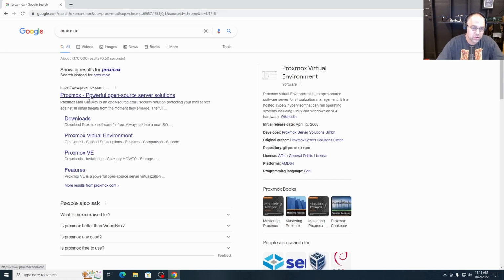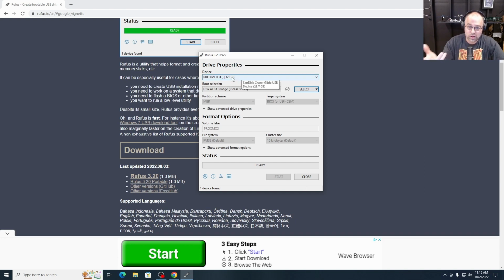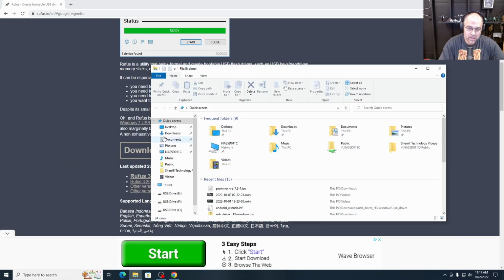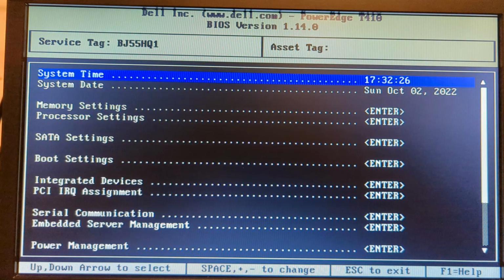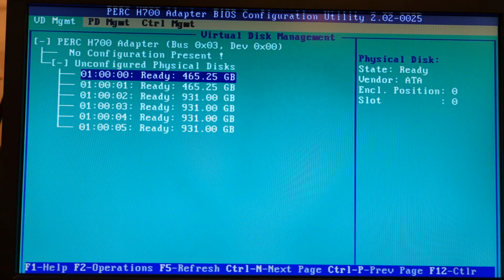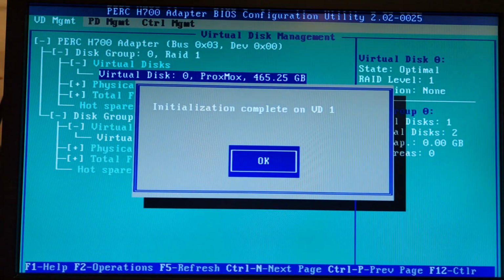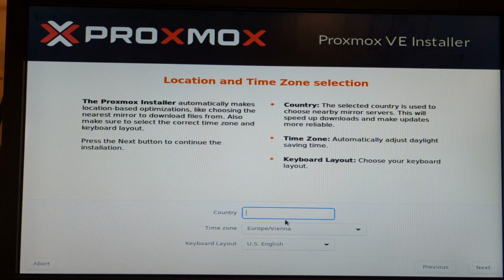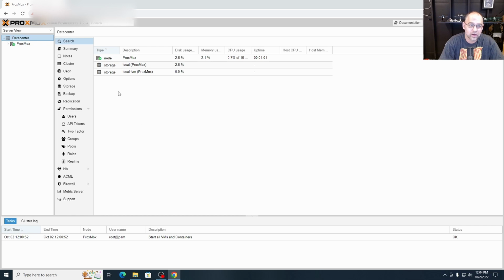ProxMox Installation It Really is Easy!!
Hello everyone, anyone can install ProxMox just watch this video which is from USB flash drive installation to full install. I hope all of you enjoy this video!!